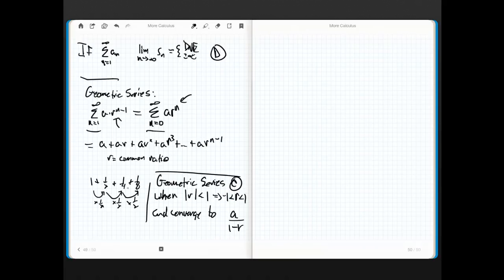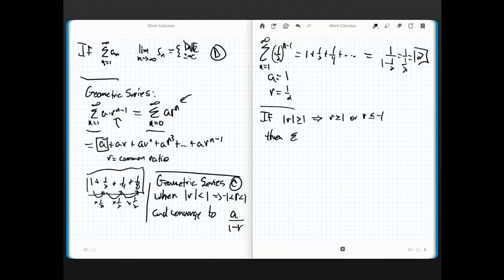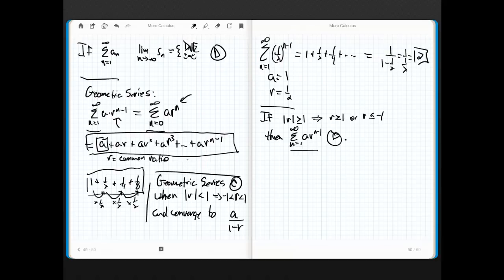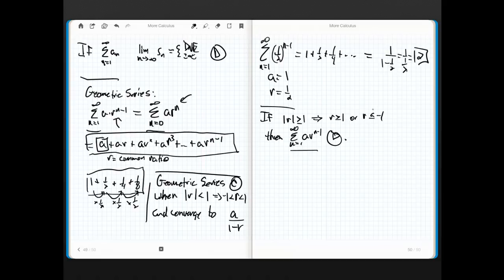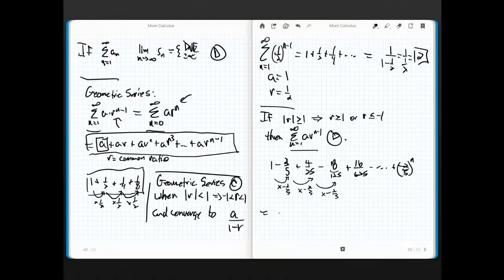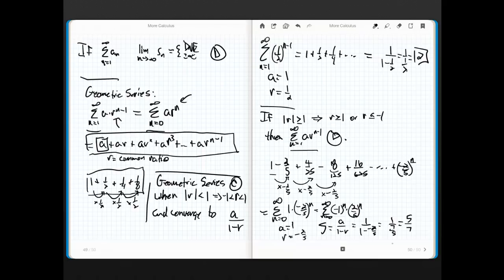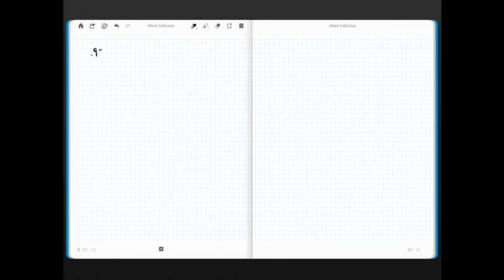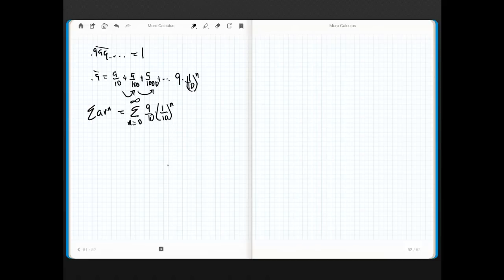Calculus 11.2 part 2